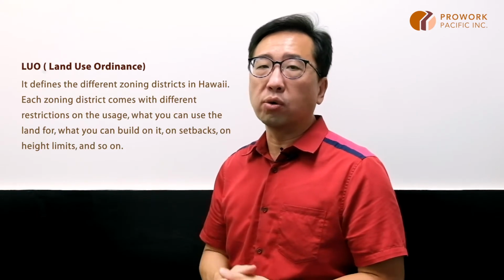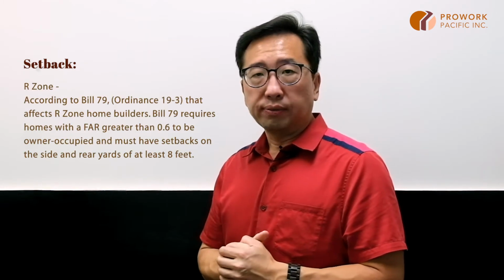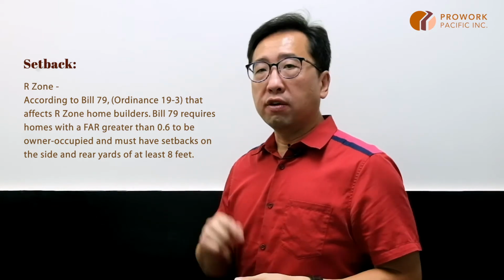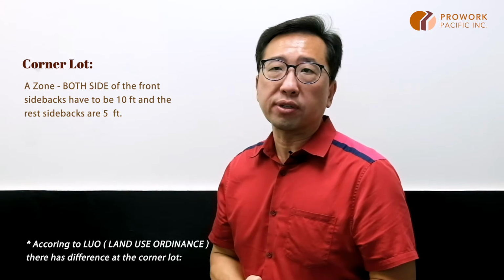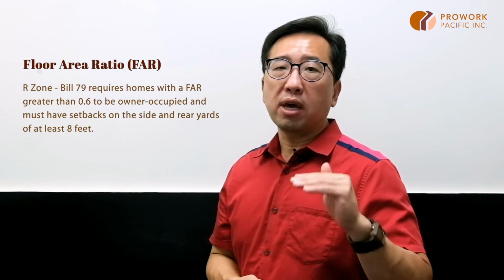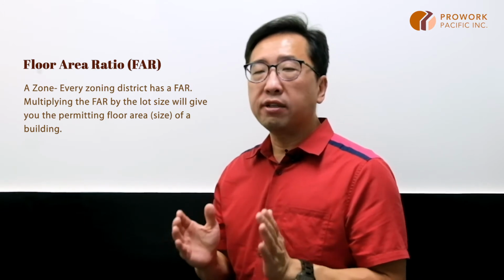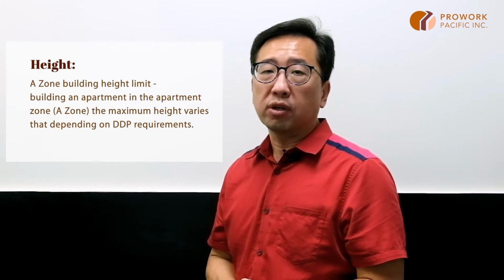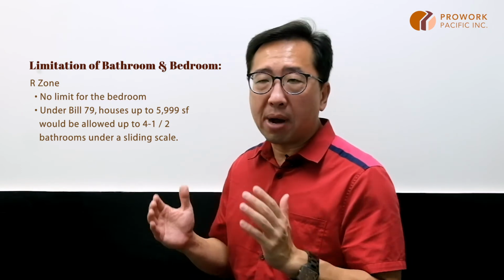Should I Buy an Apartment Zone for My House?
Should I Buy an Apartment Zone to Build My House?

太平洋專藝事務所 | Prowork Pacific Inc.
建築設計事務所  Architectural Design Firm

臉書/ Facebook: @propacinc
地址/ Address: 100 N Beretania St Suite 114, Honolulu, HI 96817